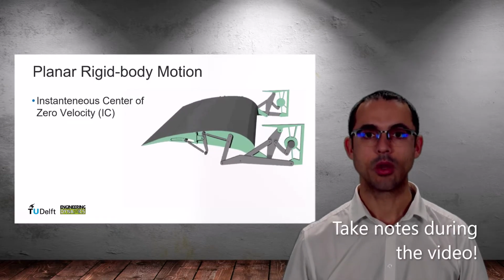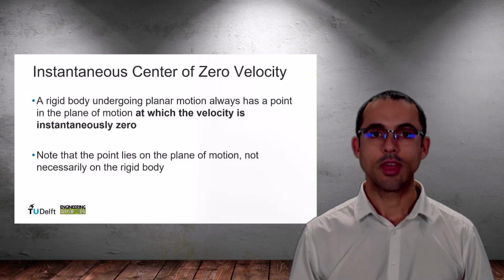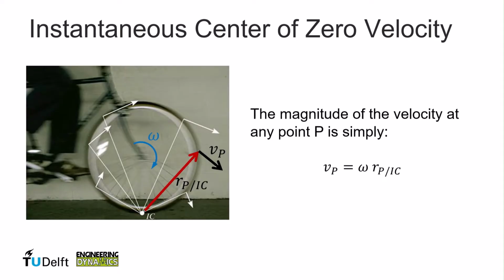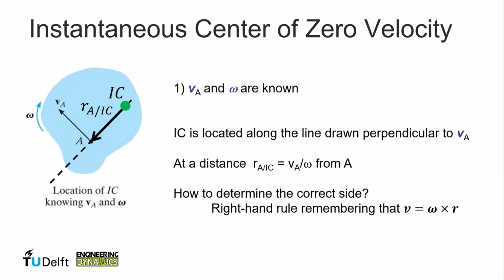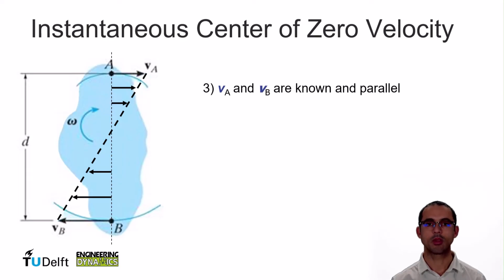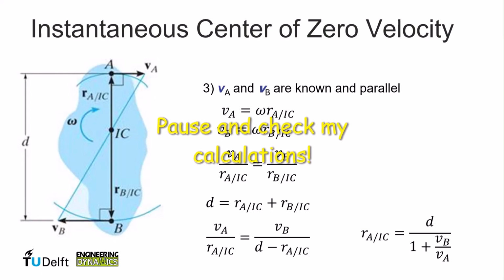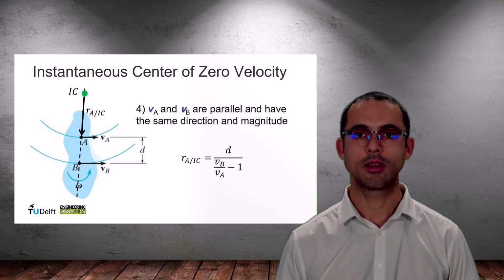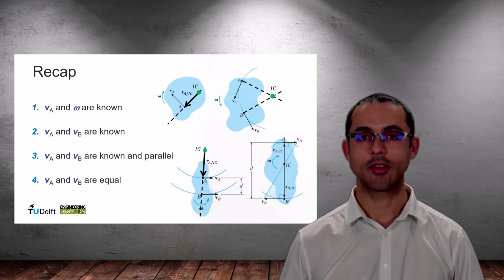AE1130 II Dynamics 2020-2021 Rigid body Kinematics 3